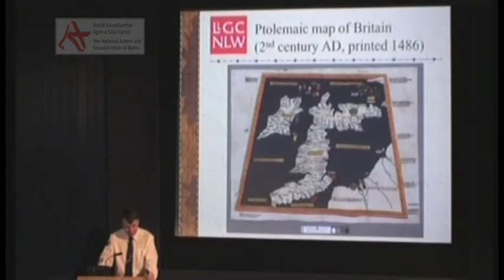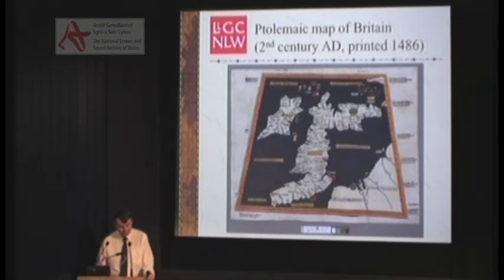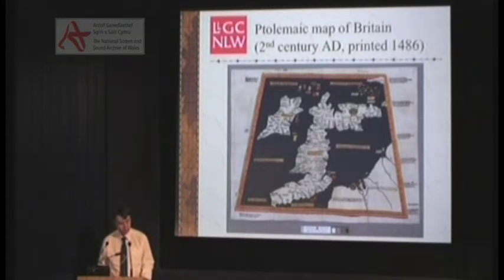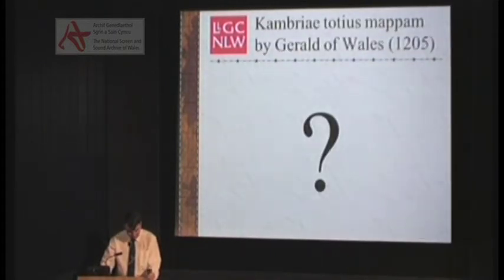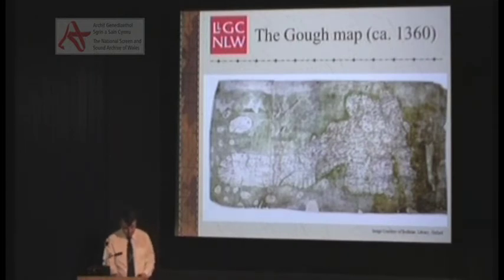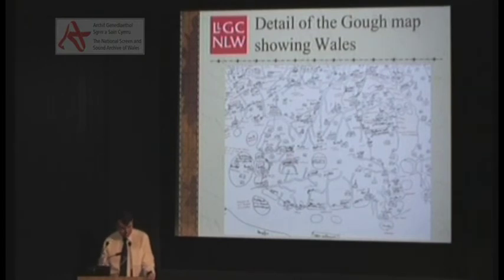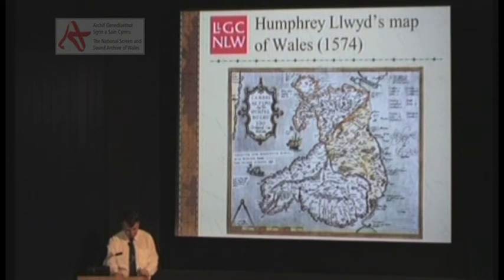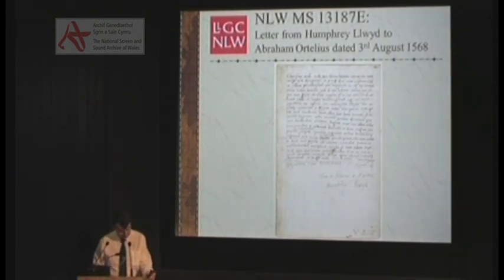'Every map tells a story' - Huw Thomas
Huw Thomas, Pennaeth Uned Defnyddiau Di-destun y Llyfrgell yn trafod sut y gall mapiau daflu goleuni ar ddigwyddiadau neu bynciau arbennig, ac adrodd hanes mwy cyflawn o’u defnyddio gydag eitemau eraill o gasgliadau’r Llyfrgell.

Huw Thomas, the head of the Library's Non-print Materials Section, discusses how maps can provide an understanding of  particular events or subject and can be used in conjunction with items from the Library's collections to tell more complete story.